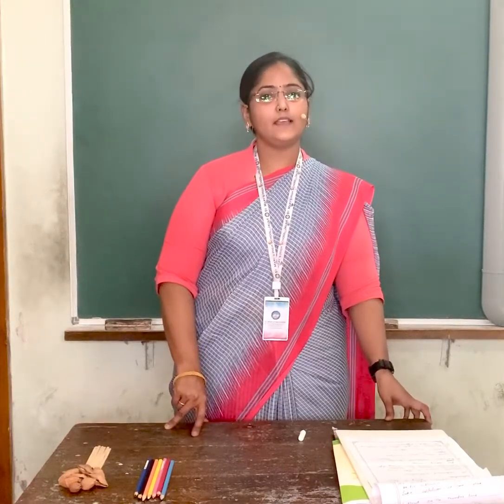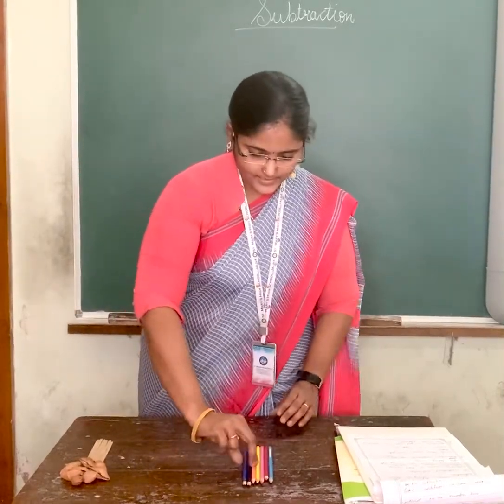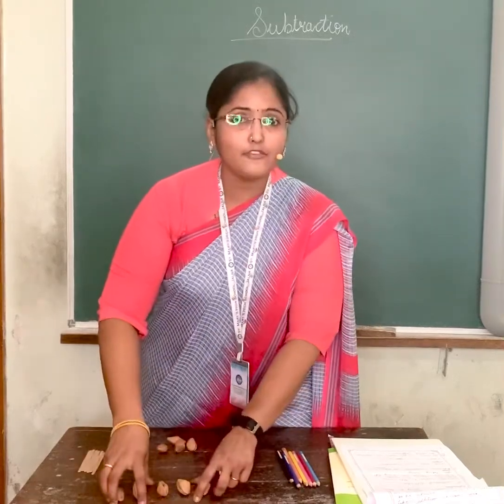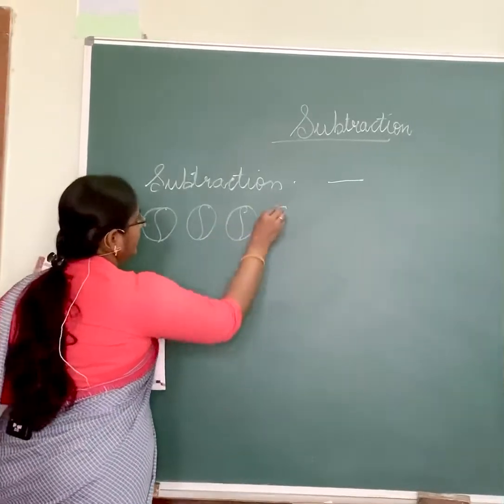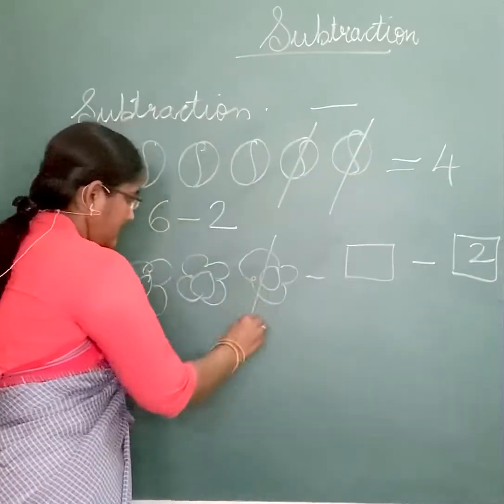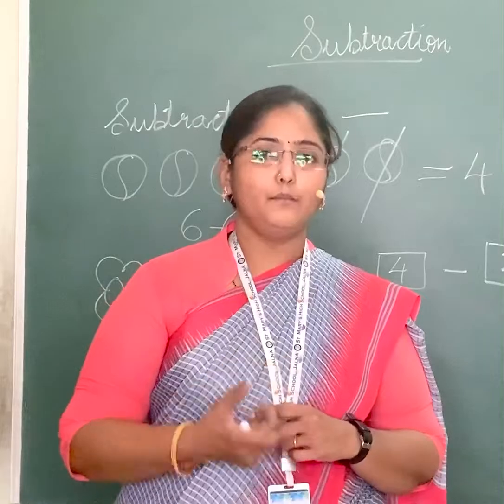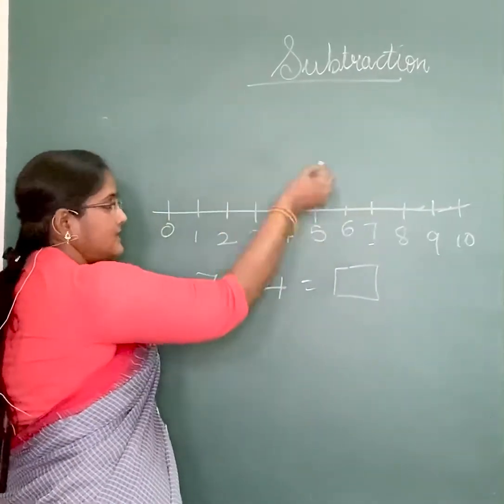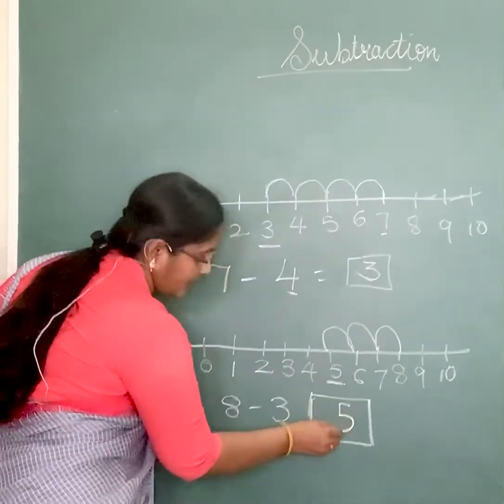STD-1 Maths:- SUBTRACTION :- Part -I